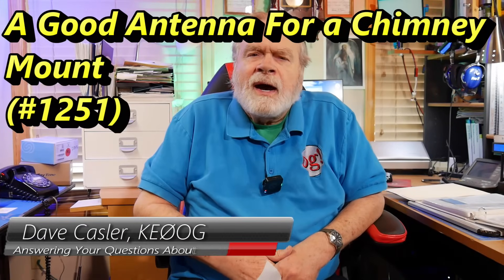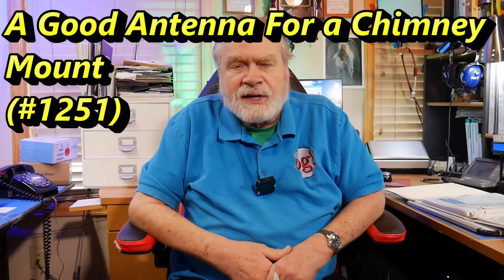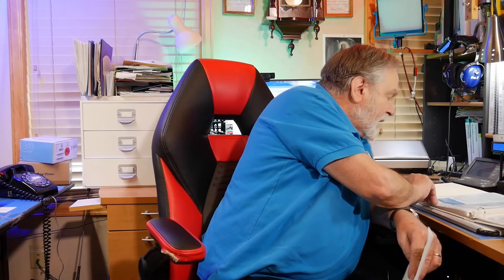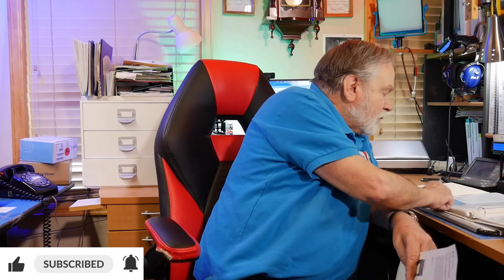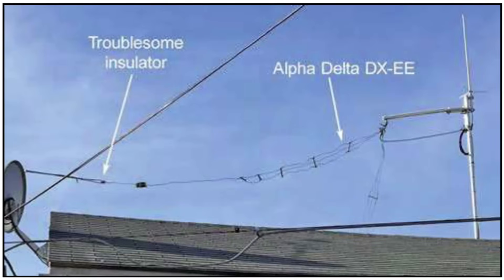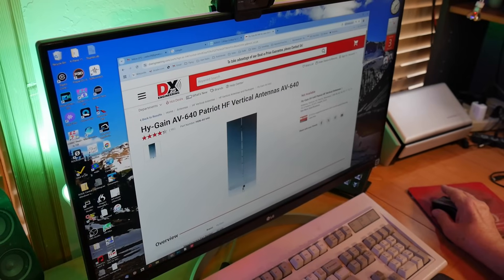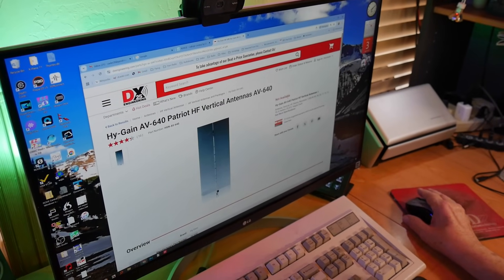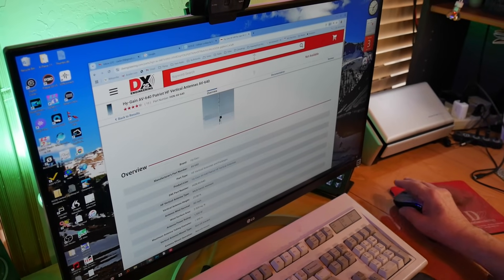A Good Antenna For a Chimney Mount (#1251)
Alex is unhappy with an antenna he has up and would like to get a new vertical to mount on his roof. He asks Dave for any suitable suggestions.

Links from Video:
Comet CHA-250HD Vertical: (2:52)

Moonraker GPA-80 Vertical: (3:03)

LDG RT-100 Remote Tuner: (3:19)

Diamond BB7V Vertical: (4:54)

Alpha HF Base HD Antenna: (5:00)

amateur radio
ham radio
technician license
general license
extra license
ham radio training
dave casler
ham radio answers
icom 7300
end fed dipole
mag loop